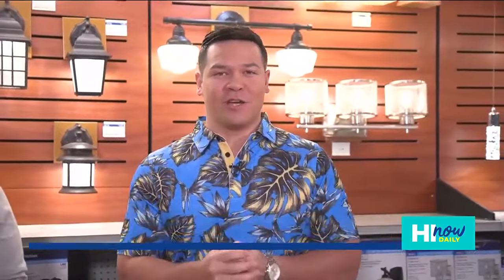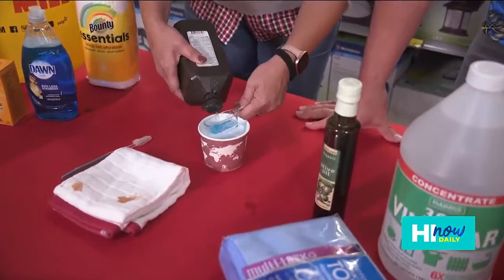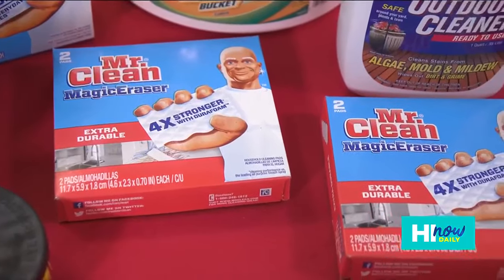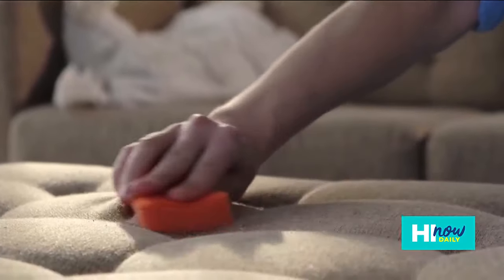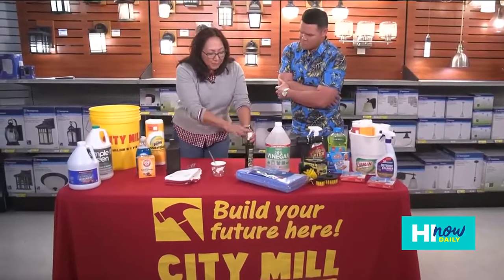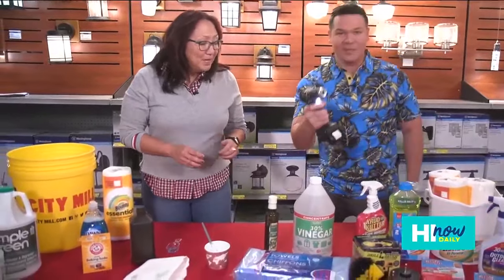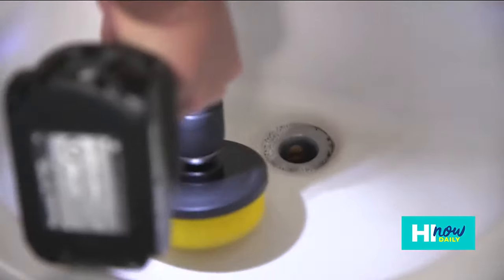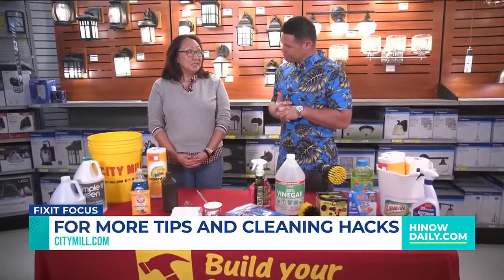HiNow Cleaning Hacks aired 011024